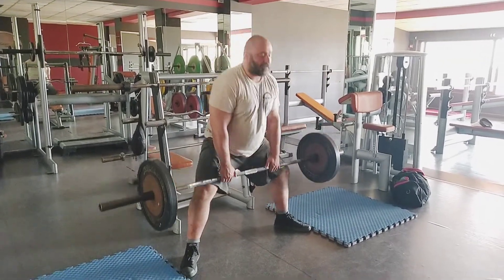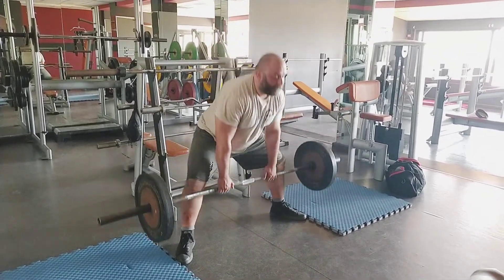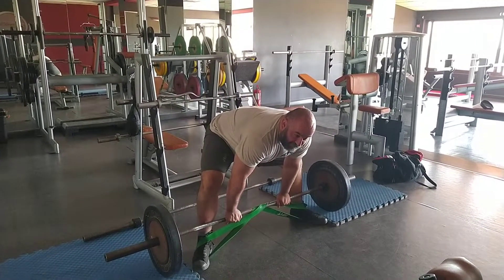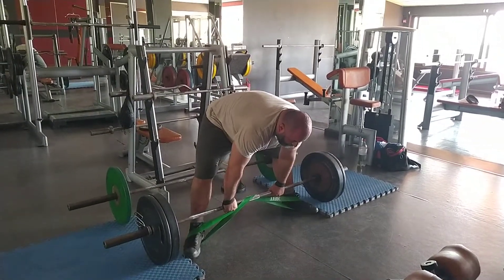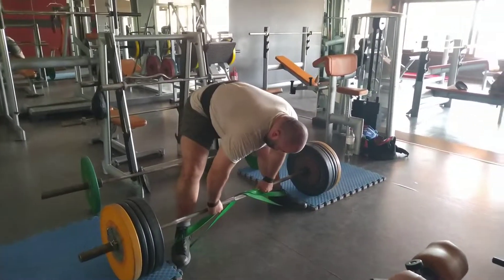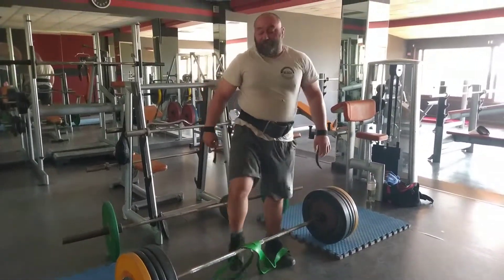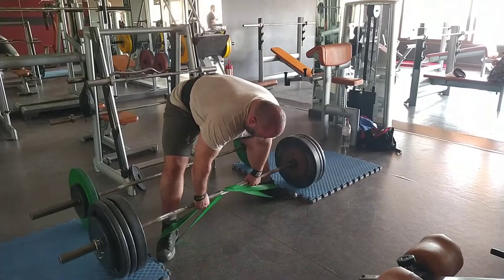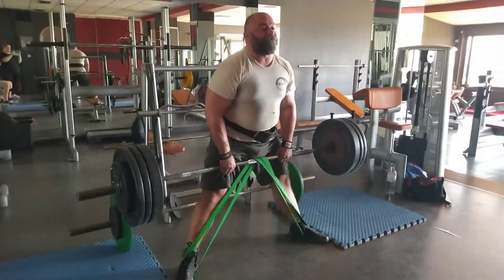Last deadlift session before I test my max!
Thumbnail and video by Pavlina Kouli